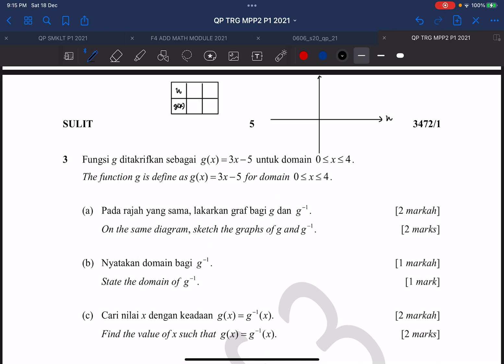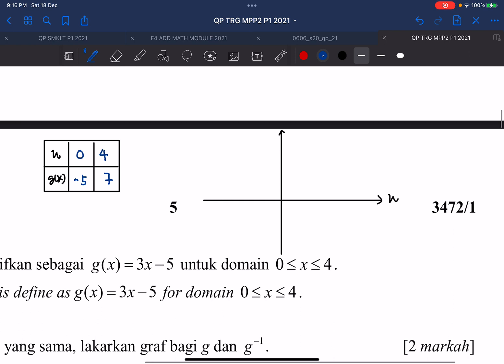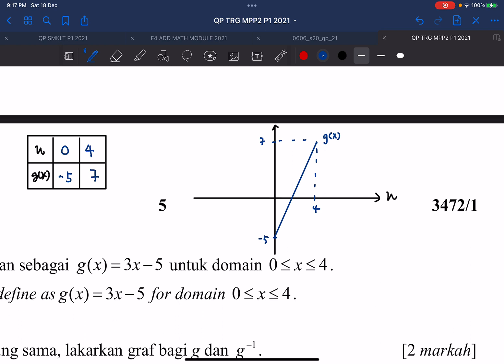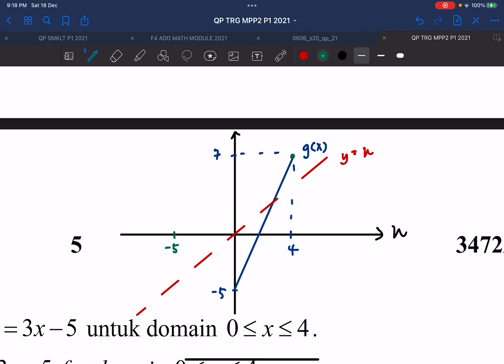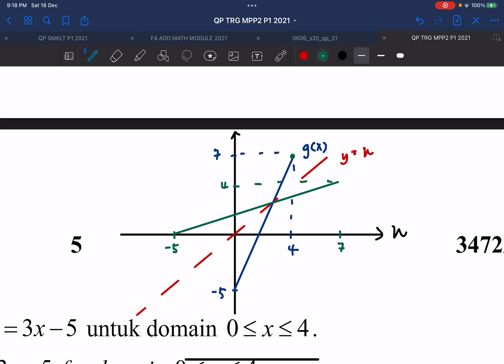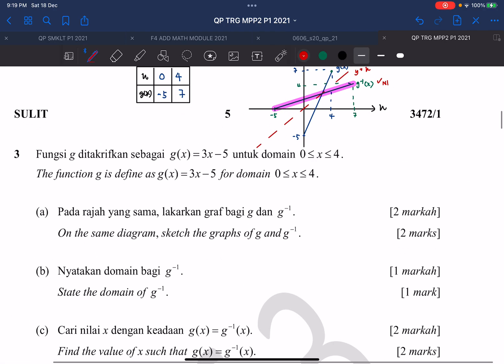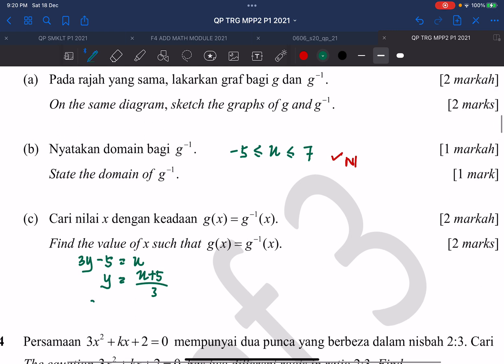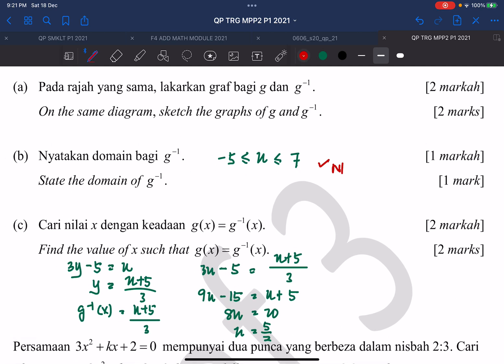SPM Add math Trial 2021 | Terengganu MPP2 | P1 | Q3 | Functions